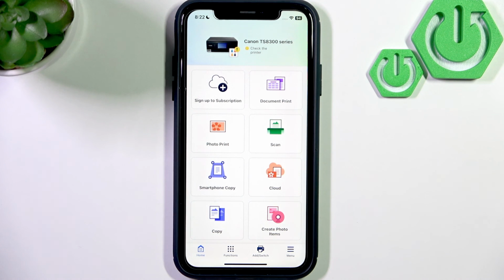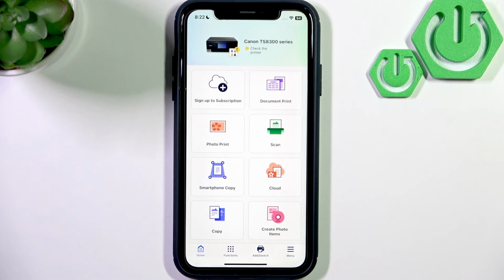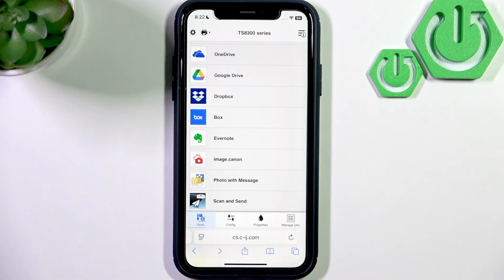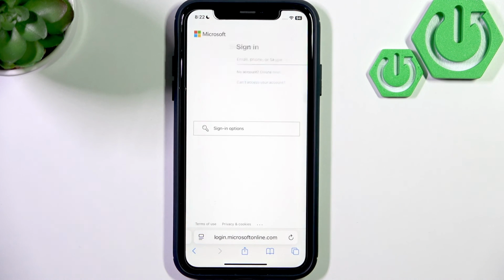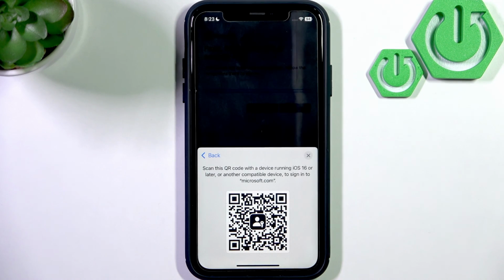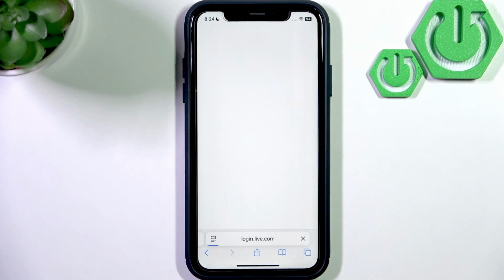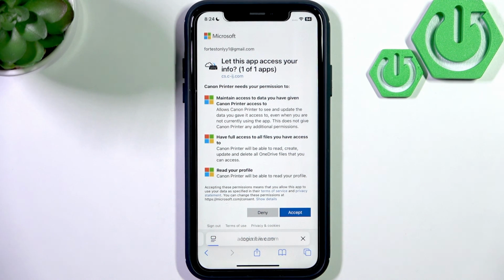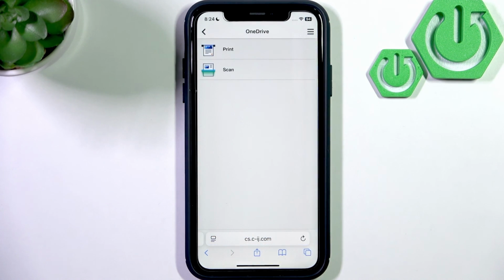CANON TS8351a – How to Set Up OneDrive for Printing and Scanning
If you want to print and scan documents directly from your OneDrive account using your CANON TS8351a printer, this video will show you the complete setup process. We’ll walk you through connecting your CANON TS8351a to the Canon cloud printing center, linking your Microsoft OneDrive account, and granting the necessary permissions so you can easily print and scan files stored in the cloud. This step-by-step guide is perfect for anyone looking to streamline their workflow and access OneDrive files from their CANON TS8351a printer. Follow along to make the most of your printer’s cloud features and enjoy seamless printing and scanning with OneDrive integration.

How to set up OneDrive on CANON TS8351a for printing and scanning?
How to connect CANON TS8351a to OneDrive cloud storage?
How to print and scan documents from OneDrive using CANON TS8351a?

0:00 Introduction
0:05 Accessing Canon Cloud Printing Center
0:18 Selecting OneDrive and Microsoft Login
0:35 Granting Permissions and Completing Setup
1:10 Printing and Scanning from OneDrive